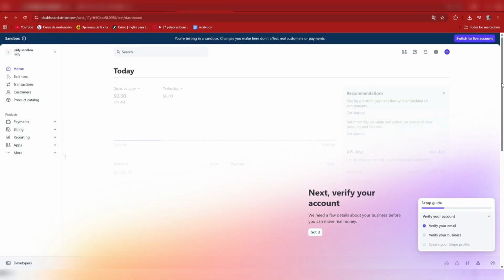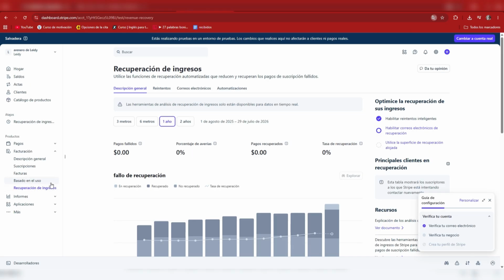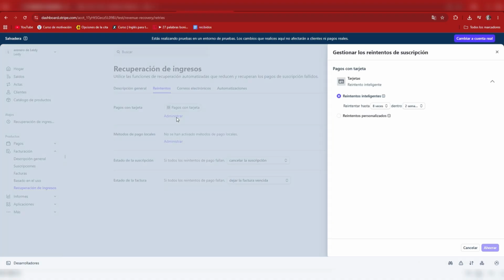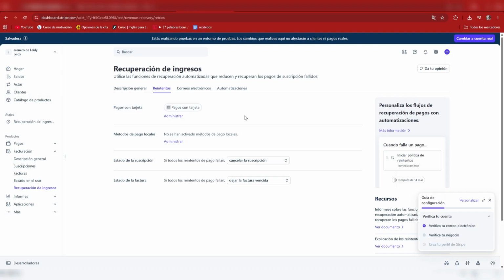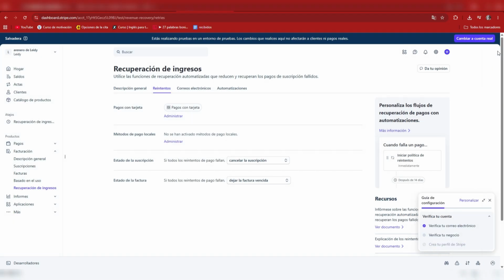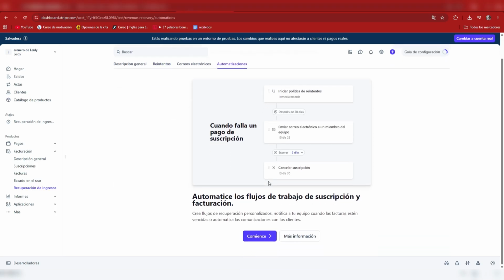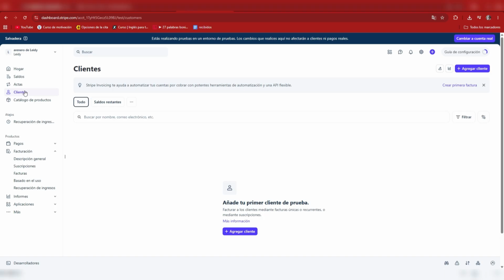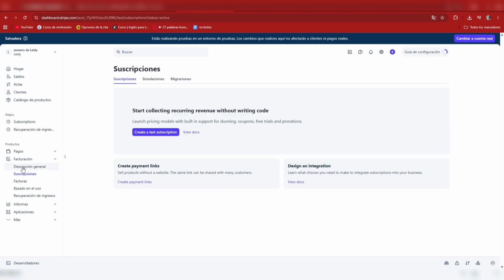How to Adjust Your Stripe Settings to Prevent Failed Payments on Subscriptions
Want to reduce failed subscription payments in Stripe? 🤔

In this step-by-step tutorial, we'll show you how to adjust your Stripe settings to improve payment success rates and reduce failed recurring charges 💡

You'll learn how to configure Smart Retries, enable automatic payment retries, update billing settings, manage failed payment notifications, and optimize your subscription payment workflow ⚡

We'll also cover best practices for reducing involuntary churn, handling expired cards, and improving the customer payment experience 👀

Whether you run a SaaS business, membership site, or subscription service, this guide will help you get the most out of Stripe's billing features in 2026 🚀